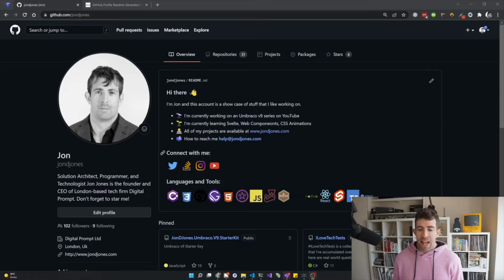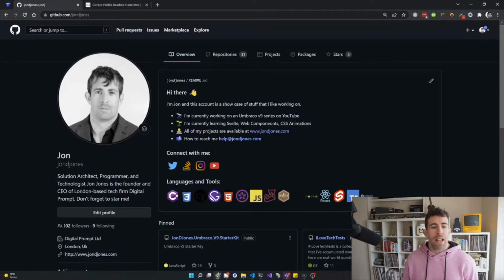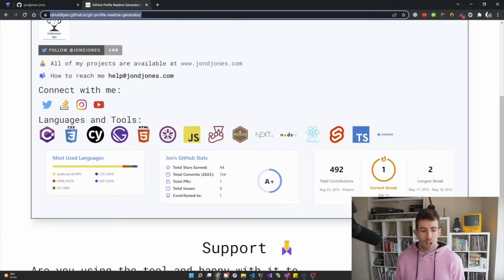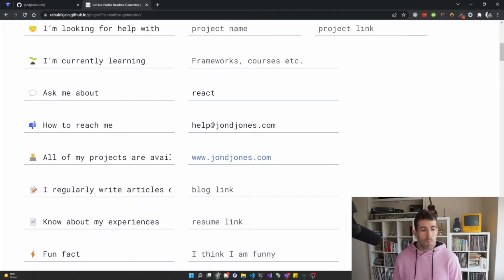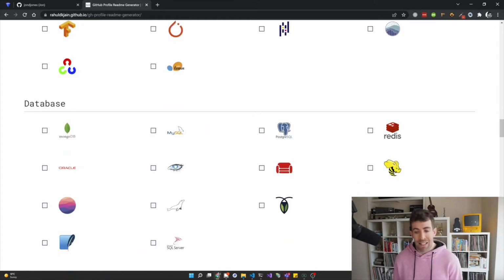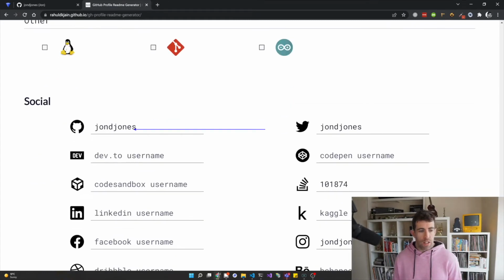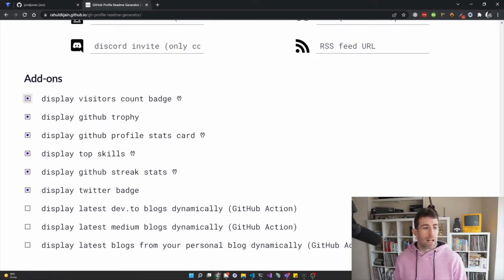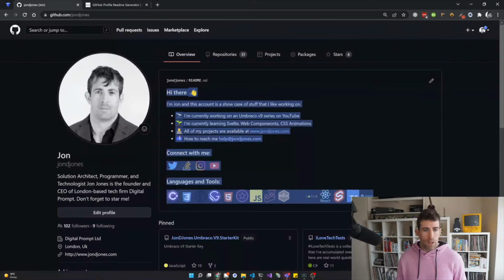Improve Your Github Profile in 5 Minutes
► RELATED RESOURCES